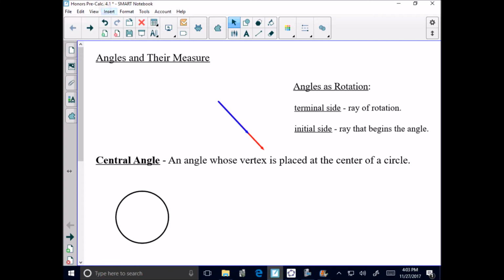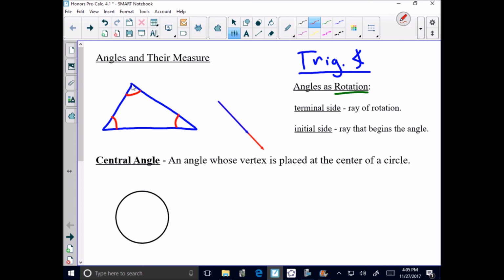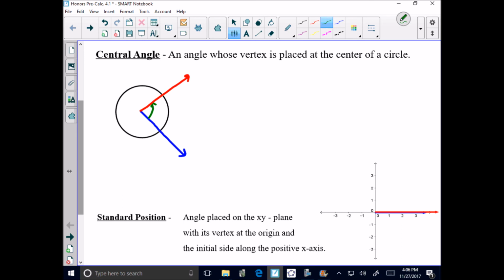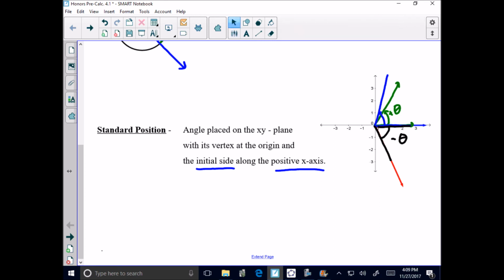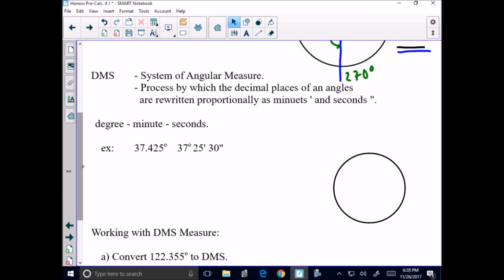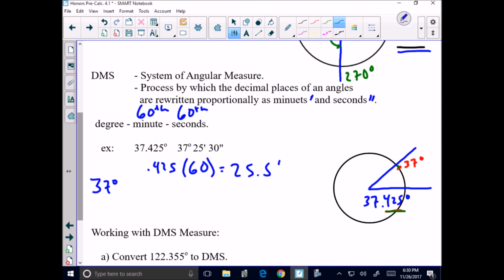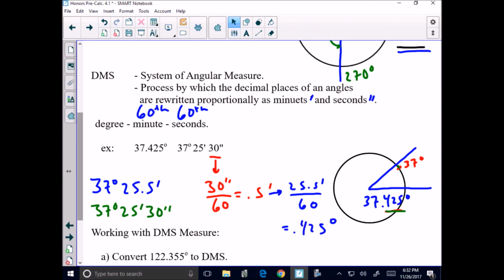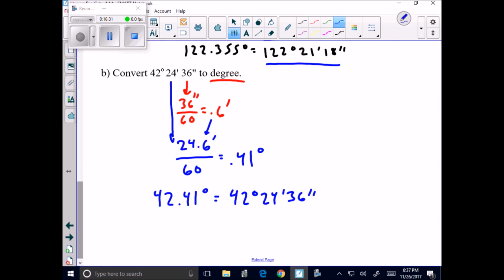H Pre-Calc 4.1 A